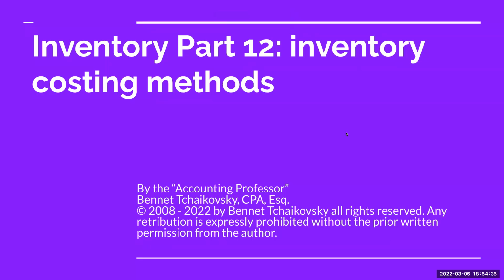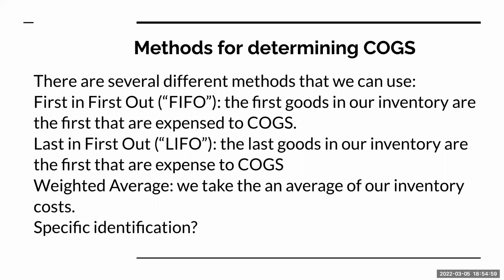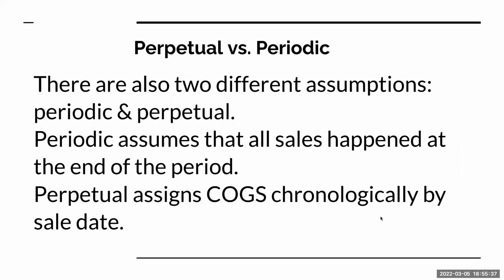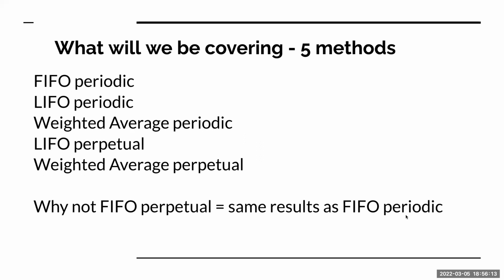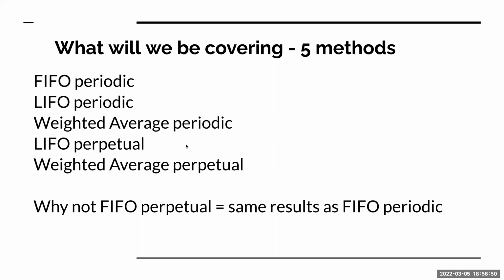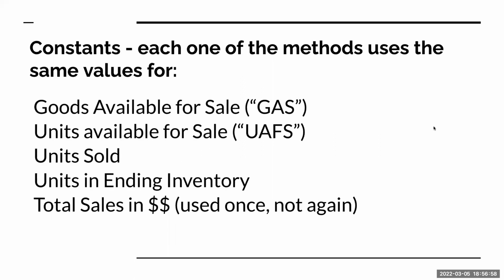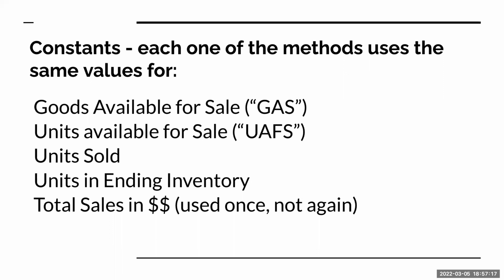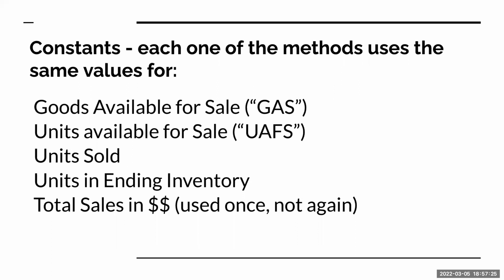Inventory Part 12: inventory costing methods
inventory costing methods discussed:
FIFO periodic (same as FIFO perpetual)
LIFO periodic
weighted average periodic
LIFO perpetual
weighted average perpetual